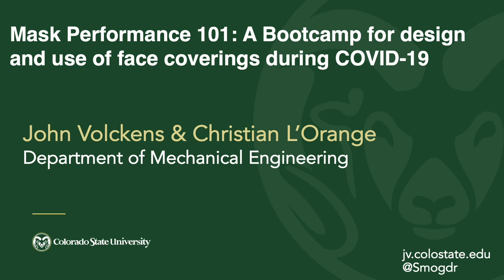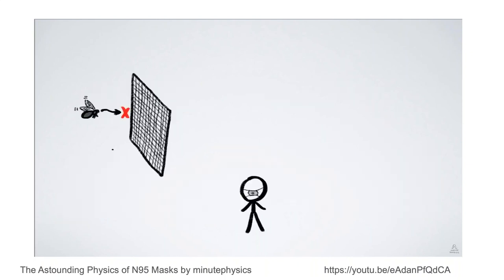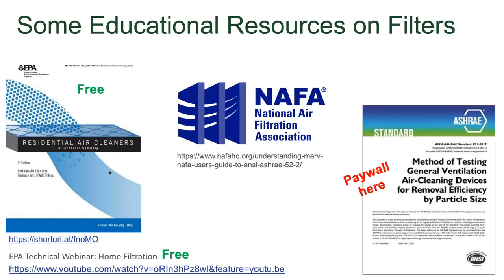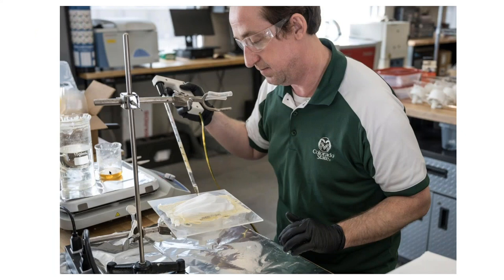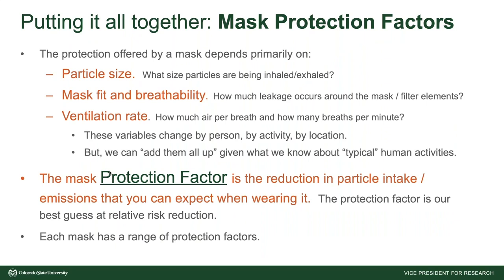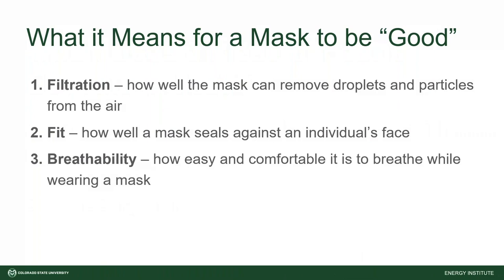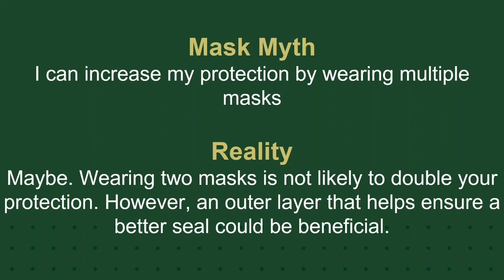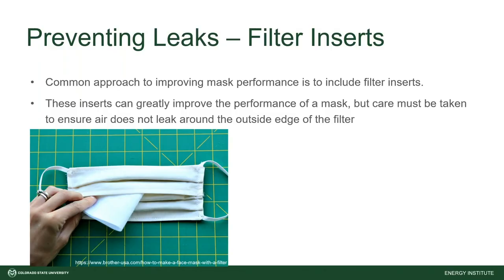Mask Design 101: A Bootcamp for Masks during Covid-19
Lead by John Volckens and Christian L'Orange, this includes a tremendous amount of relevant information and of course, the main topic, Mask 101.